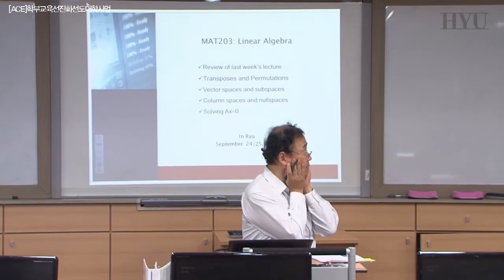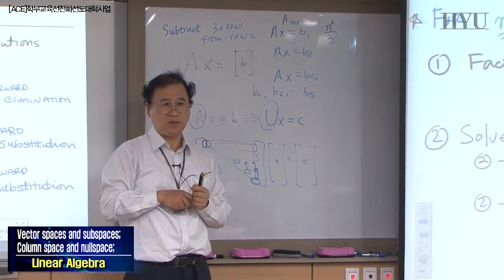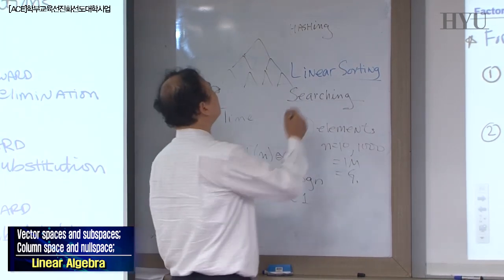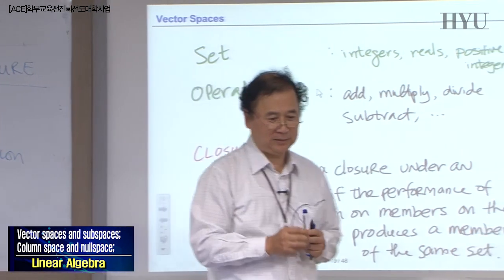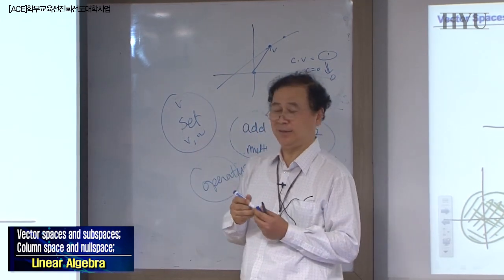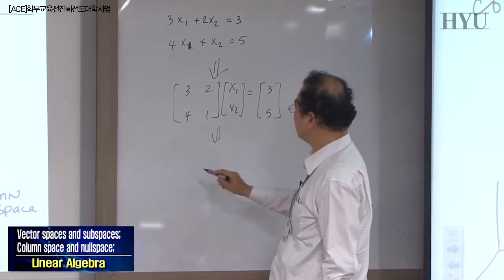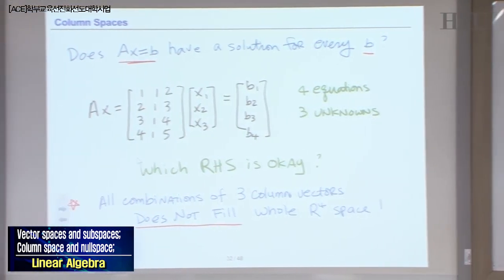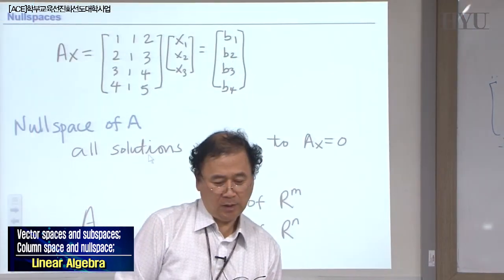선형대수(영어/한국어) 5강 Vector spaces and subspaces; Column space and nullspace;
This lecture is mainly discussion about Vector spaces and Column space.